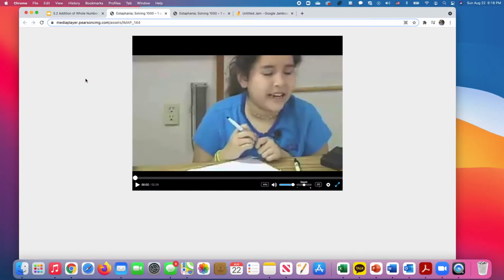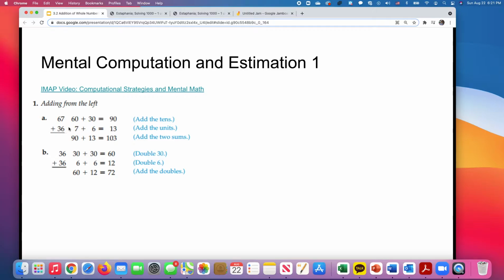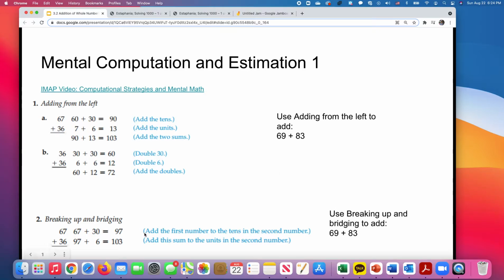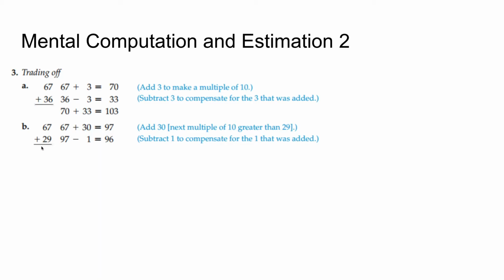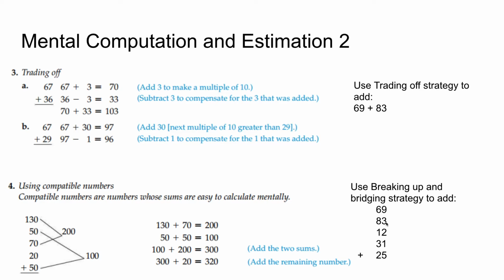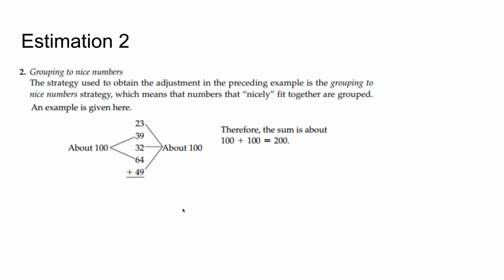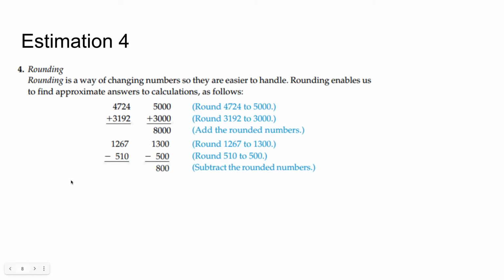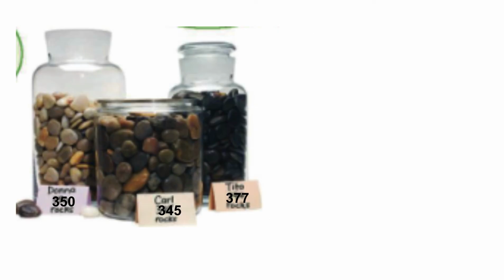3.2 part 2 Whole Number Addition Mental Computation and Estimation